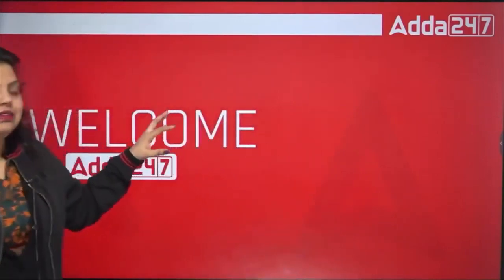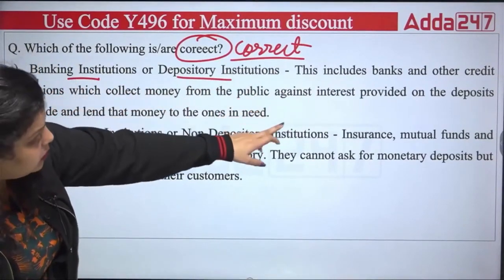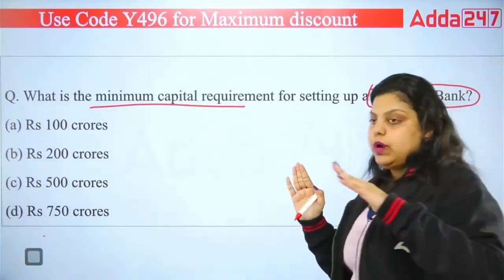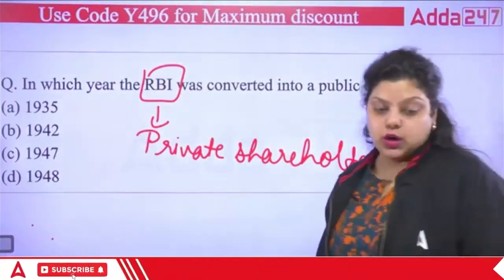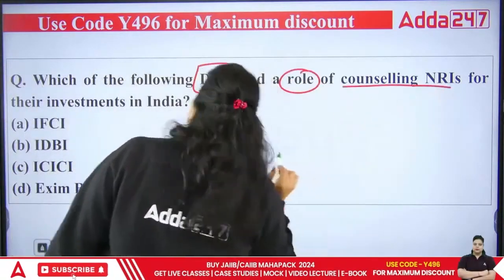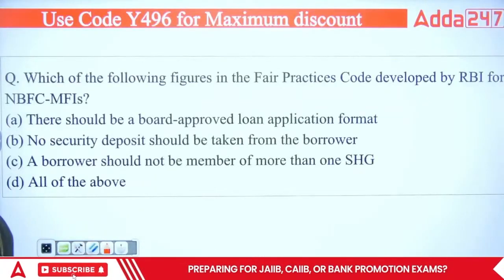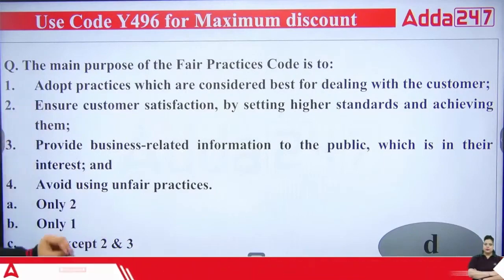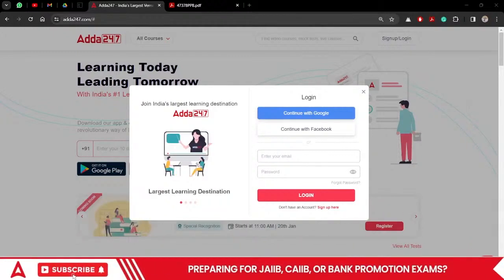JAIIB May 2024 | JAIIB IE and IFS English Medium | Bankers Special Revision Class 7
JAIIB May 2024 | JAIIB IE and IFS English Medium | Bankers Special Revision Class | Indian Economy & Financial System Bankers Special Revision Class | JAIIB Exam Preparation 2024 | JAIIB IE and IFS Important Questions | JAIIB 2024 Syllabus